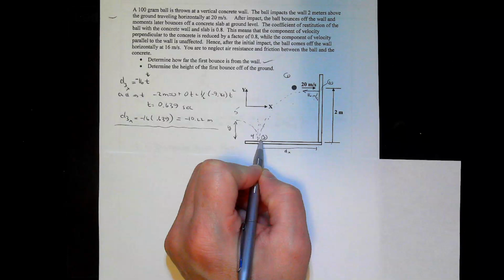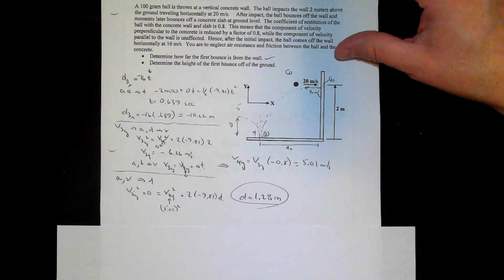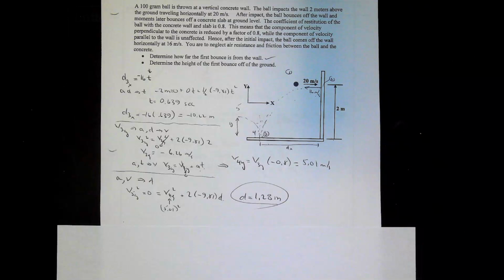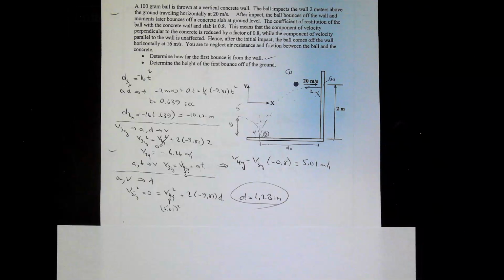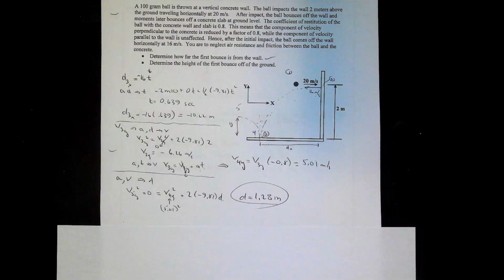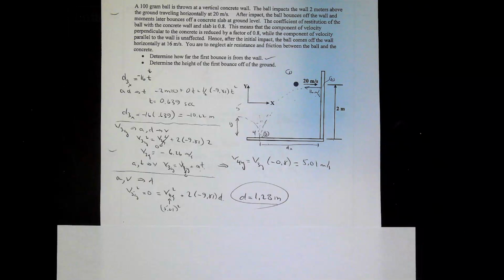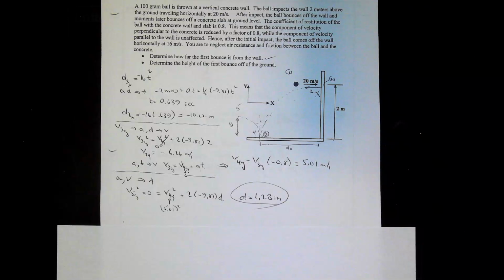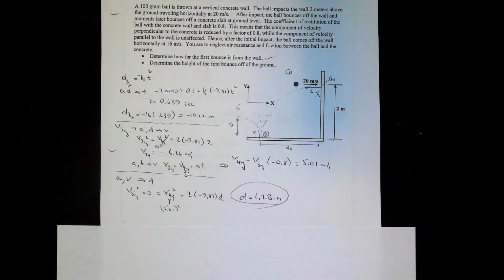Particle Dynamics Chapter 1, Lecture 5